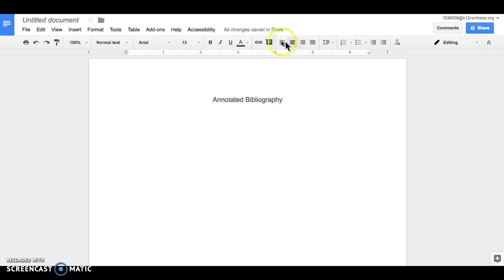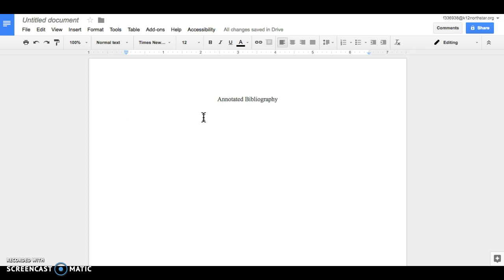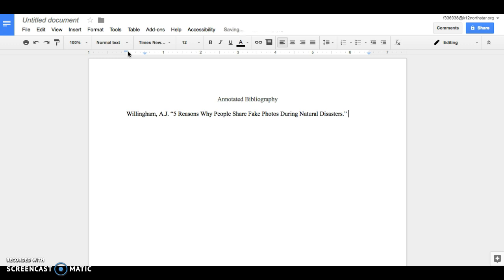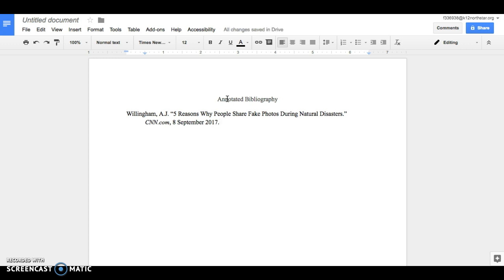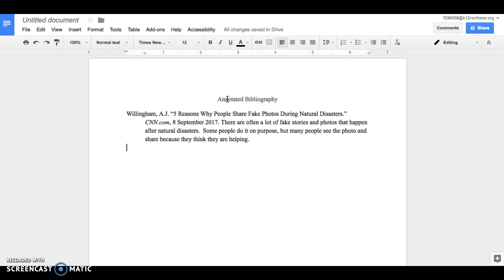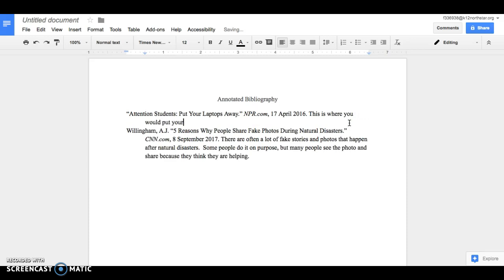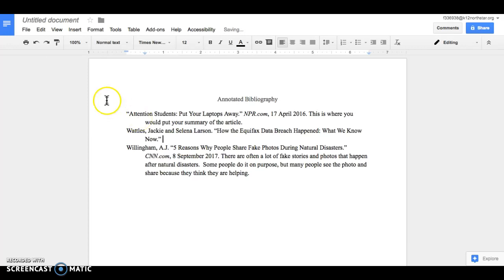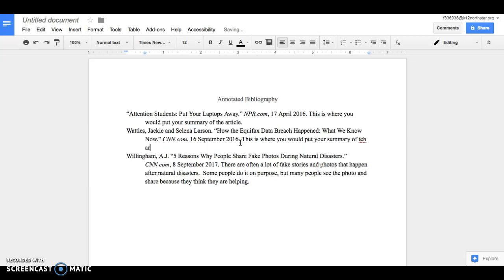Annotated Bibliography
How to do a Annotated Bib.